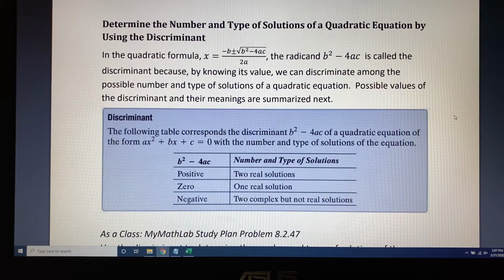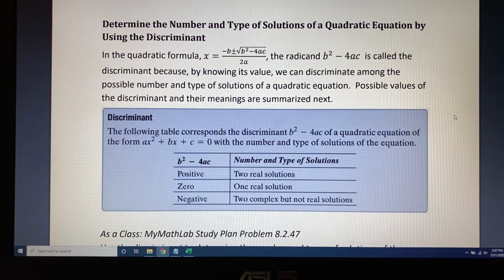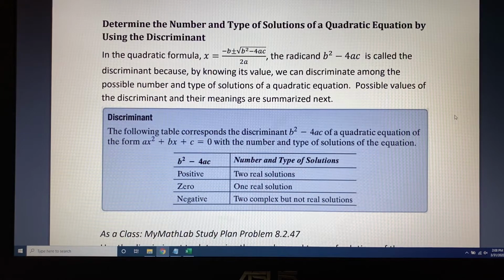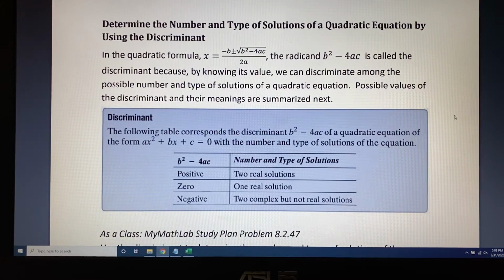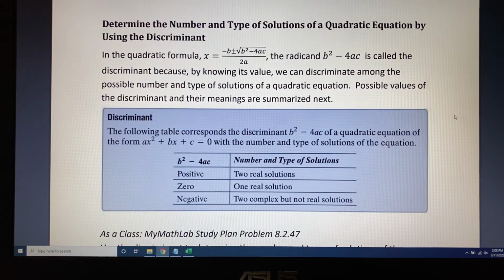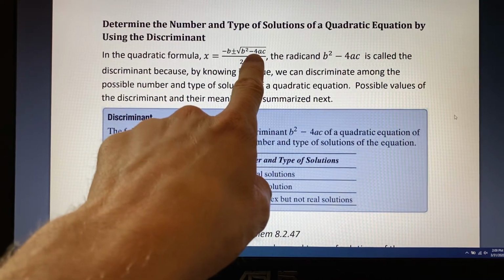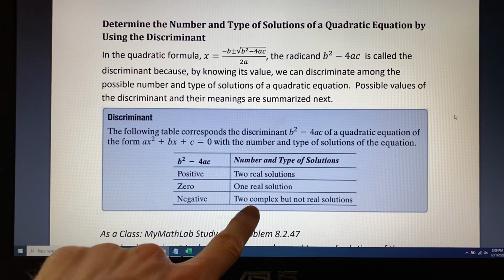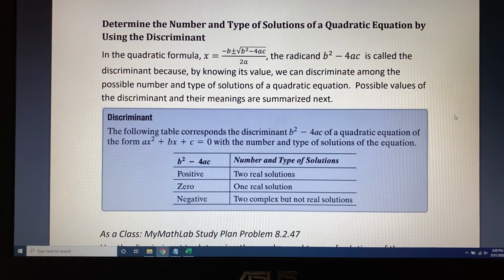Section 8.2 (Part 4) Solving Quadratic Equations by Using the Quadratic Formula